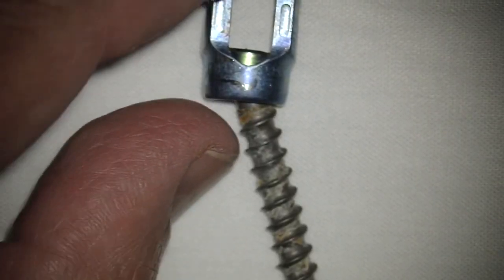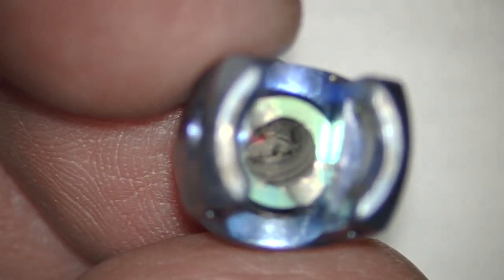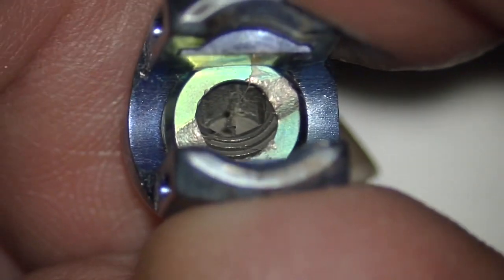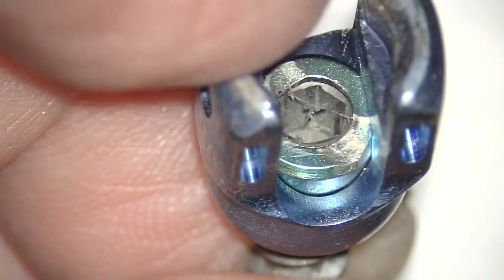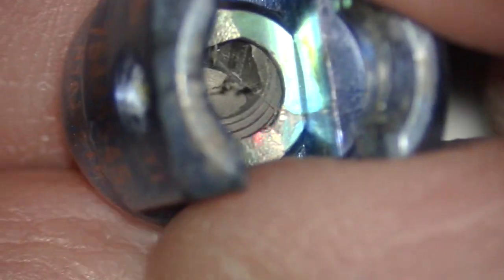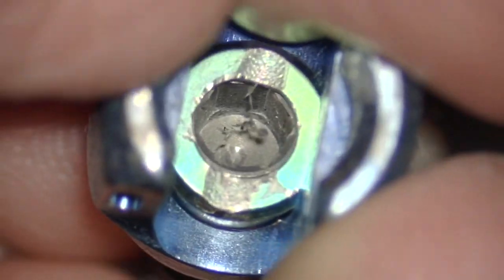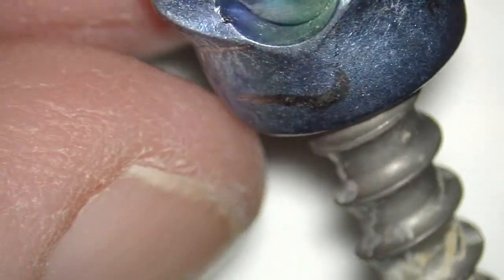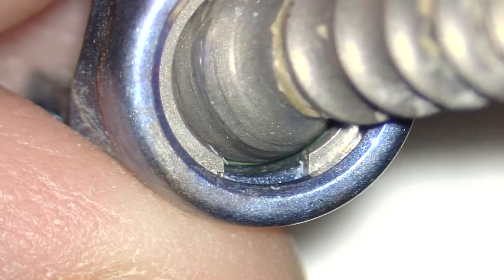How to remove deep lateral pedicle screws at L5 and S1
Removal tip